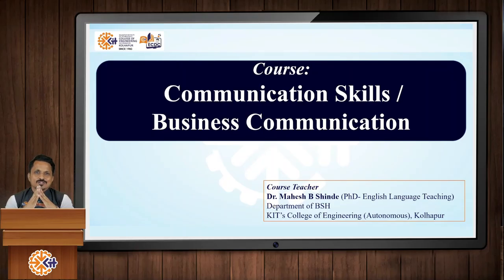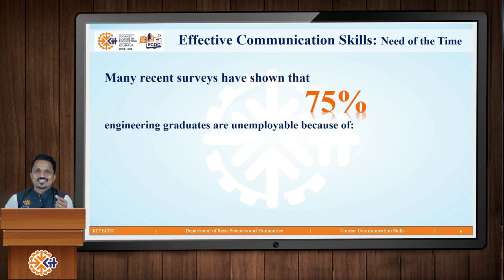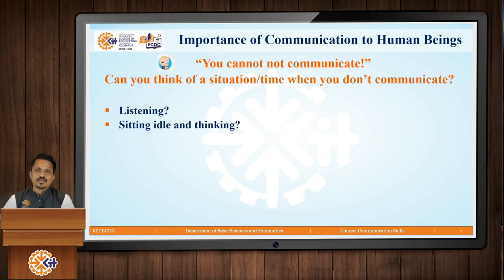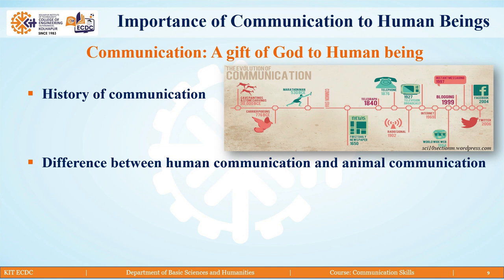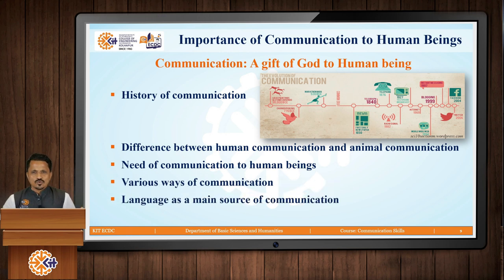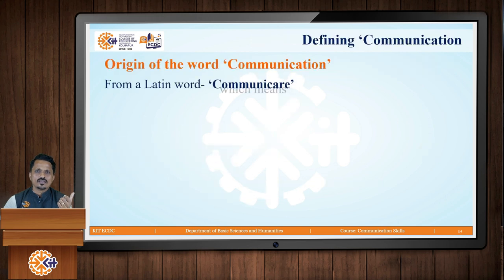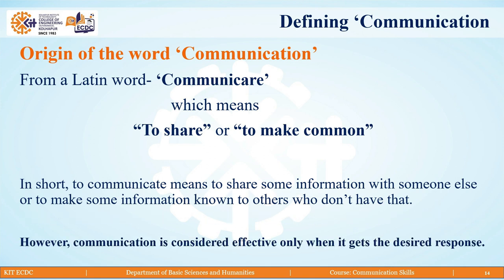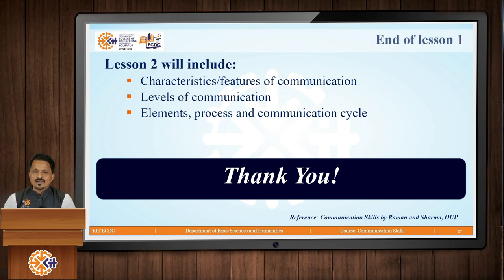Unit 1 Communication Basics, Lesson 1: Importance | Communication Skills / Business Communication